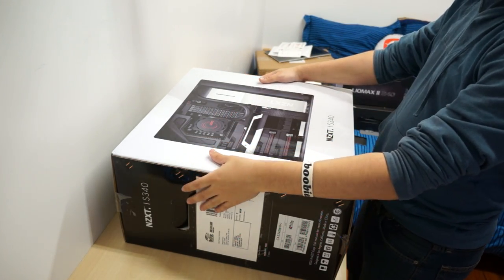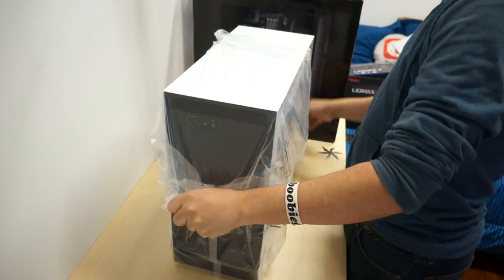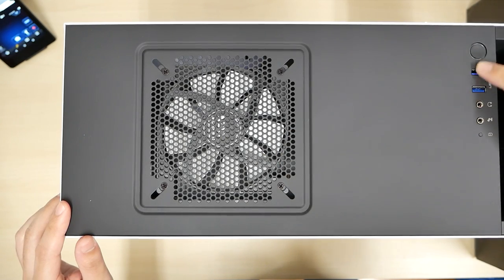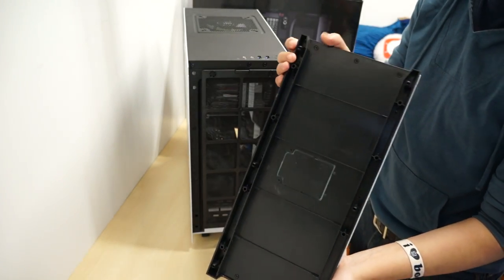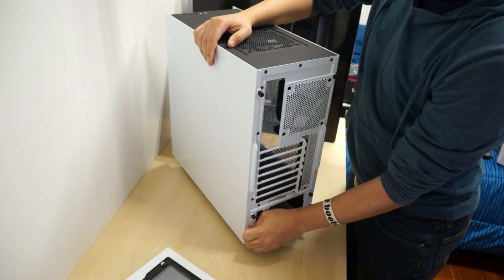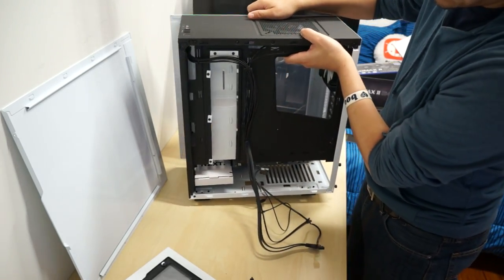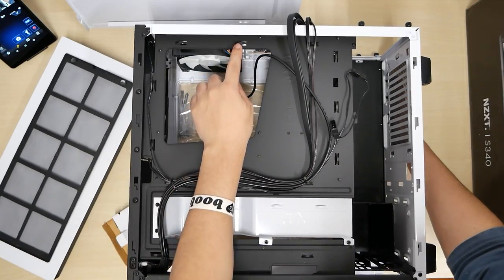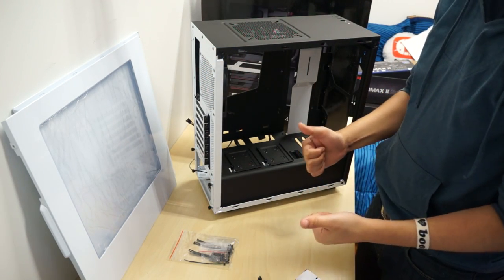NZXT S340 PC Case - Unboxing & First Build Coming!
For the first time ever, I build a PC, and what a great start it was with this NZXT Mid-tower Case.

- CAMERA & EQUIPMENT
1. RodeCaster Pro
2. Studio Mic
3. Main Camera
4. Second Cam
5. Camera Mic
6. Mic Stand
7. Studio Lights
8. Tripod
9. Quick Release
10. Editing Headphones

- BACKGROUND ITEMS
1. Triangle Lights
2. Digital Pixel Clock
3. RGB LED Lights
4. Projector Screen
5. Air Purifier
6. Wi-Fi Smart Plugs
7. Mini Fridge
8. Security Cam
9. Projector TV
10. Fake Plants

2. 4K Monitor
3. Game Recorder
4. All in One Keyboard
5. Best Mouse Ever
6. Elite Controller
7. Bass Headphones
8. NVIDIA SHIELD TV
9. Micro Tower PC Case
10. Best Desk Chair

- DAILY TECH
1. iPad Pro Tablet
2. Google Wi-Fi
3. Fast Wireless Charger
4. Bluetooth BoomBox
5. Smart Watch
6. Portable USB Monitor
7. Car Dash Cam
8. Robot Vacuum
9. Wallet Phone Case
10. Portable Power